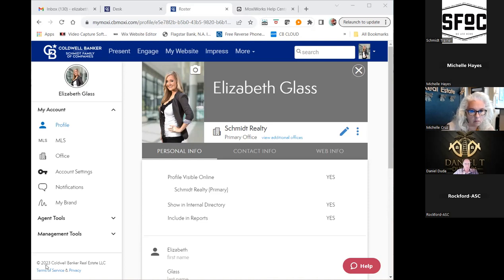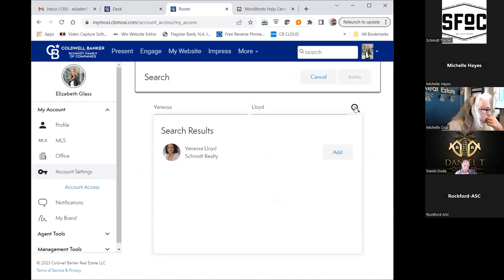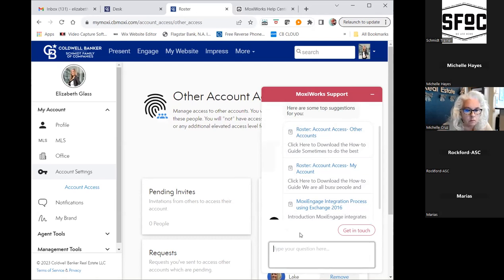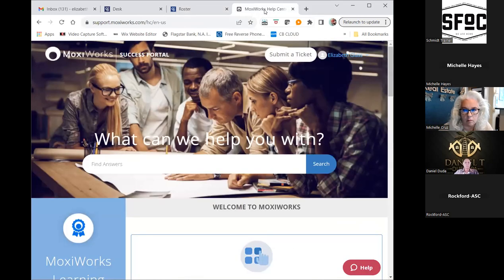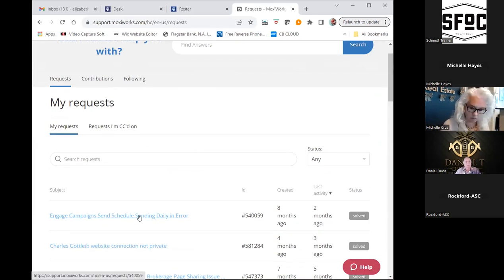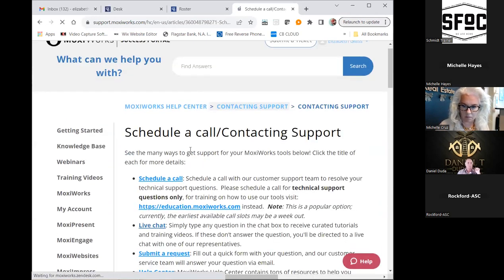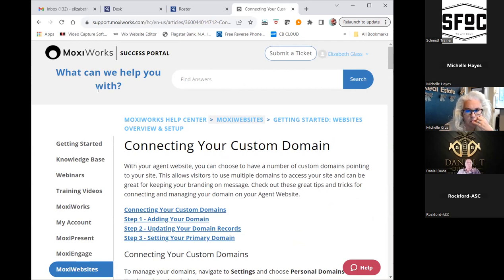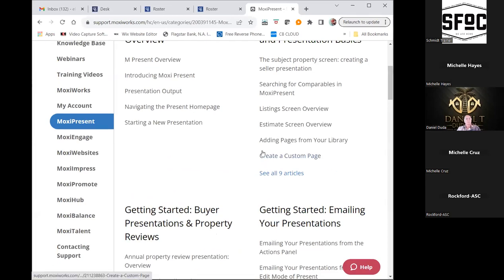Moxi Support Options: Our Company support, Moxi Live Chat, Live Calls,Ticket Center, Step-By-Step